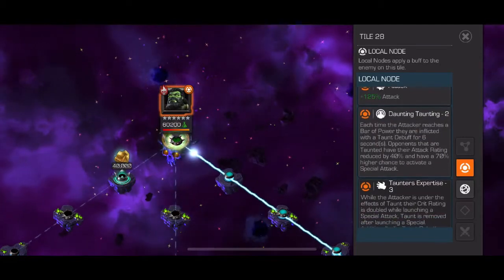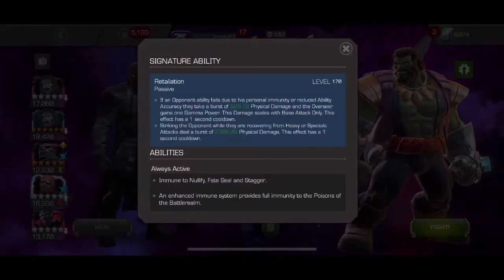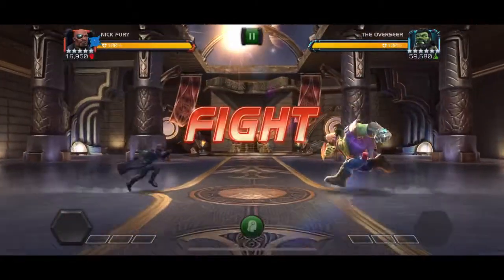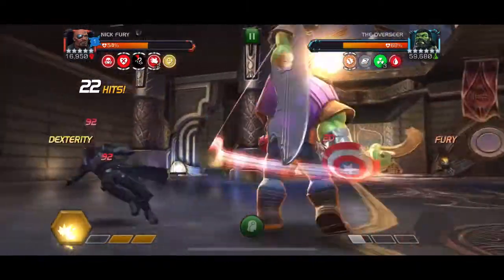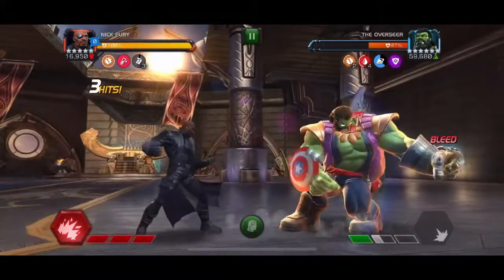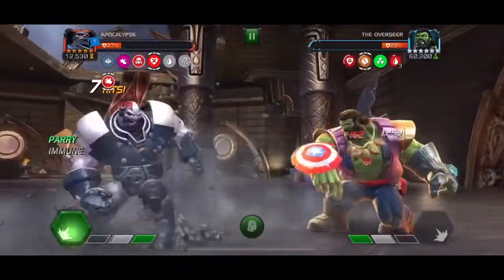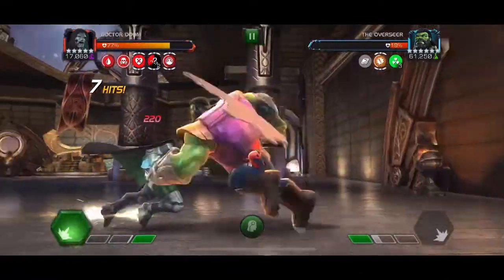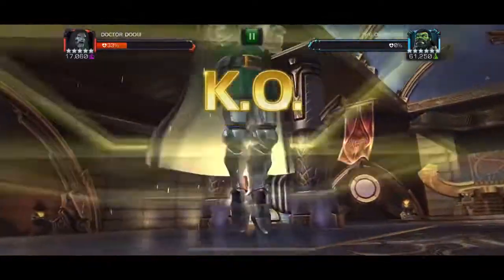The Overseer Cavalier Boss Guide | Marvel Contest Of Champions